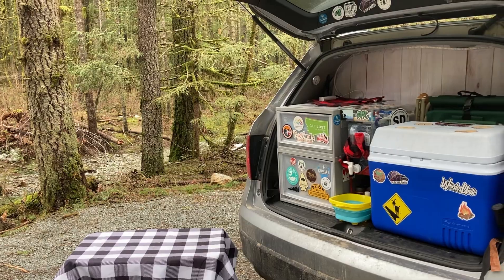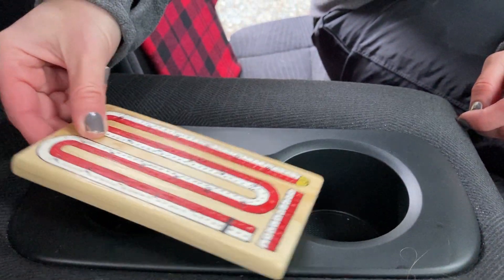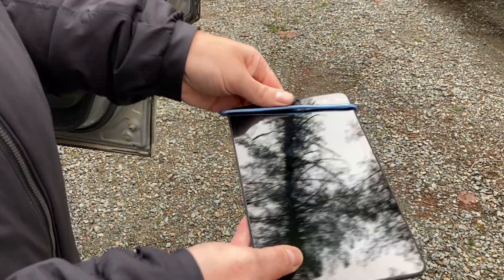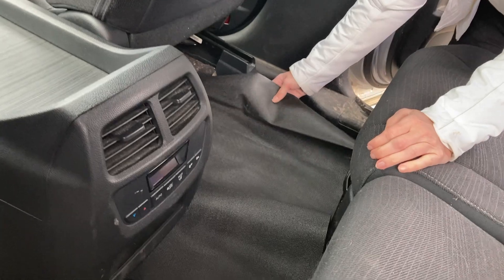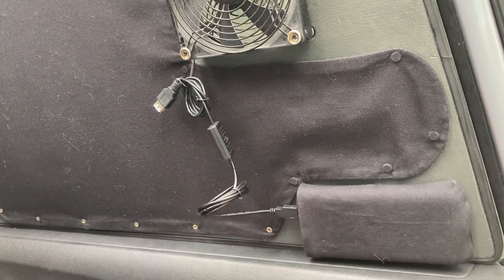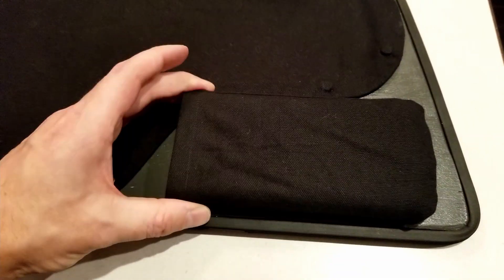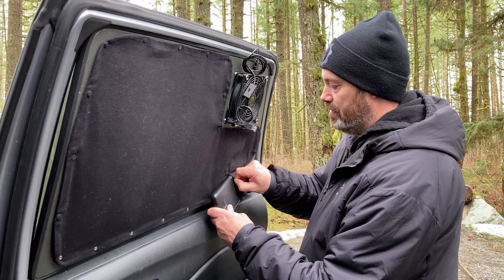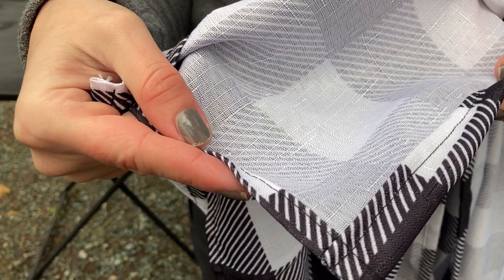Car Window Screen Updates and Other Camping Projects for our SUV Camper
We're updating our custom car window screens  and working on some other DIY projects to make our SUV camper more comfortable. The changes to our car window screens and window covers make it easier to manage the power for the fans. Our other projects make it easier to play games, watch tv, stay dry, and eat while we're camping, especially as we spend more time in our tiny camper in the winter!

These are some of the products we like for our DIY projects for our Honda Pilot micro camper. We get commissions for purchases made through the product links on this channel.

USB powered fan
Power bank
Thermal socks